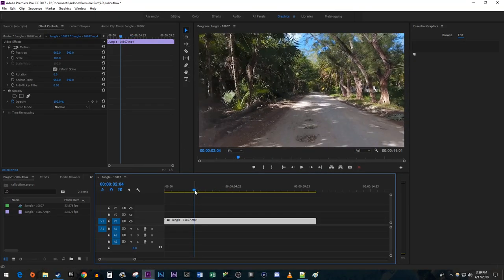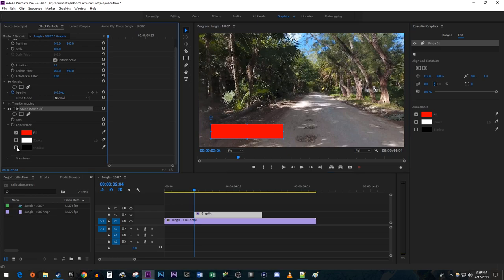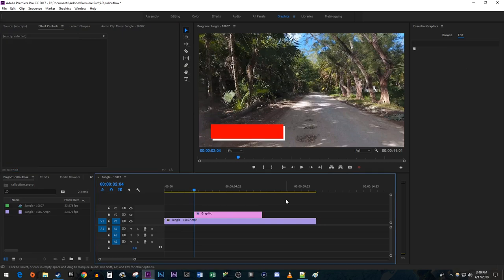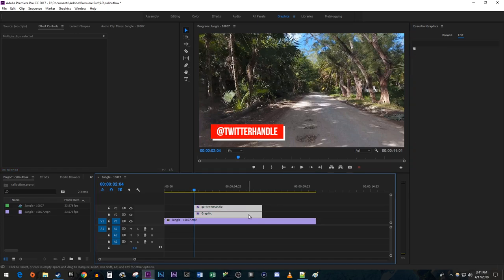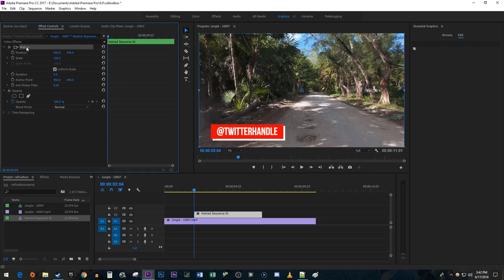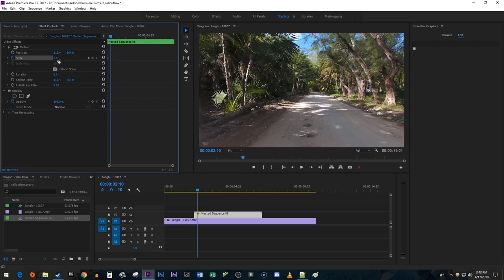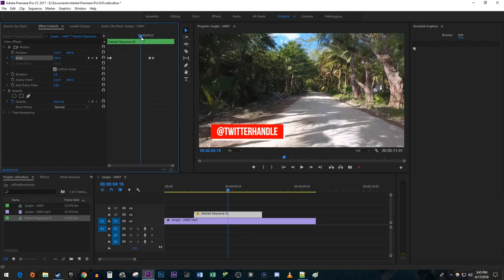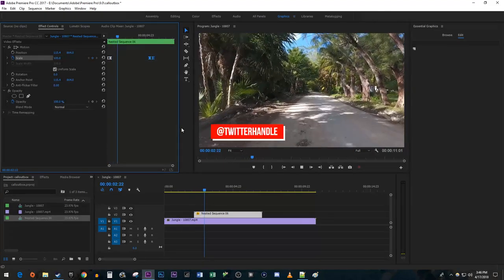Premiere Pro CC : How to Make Animated Callout Text Box (For Names, Twitter Handles, Instagram)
A tutorial on how to make an animated callout textbox in Premiere Pro CC.  This is great for names, twitter handles, instagram, or other social media.